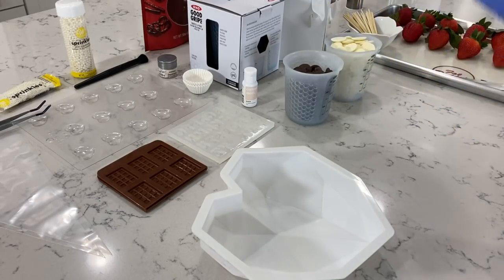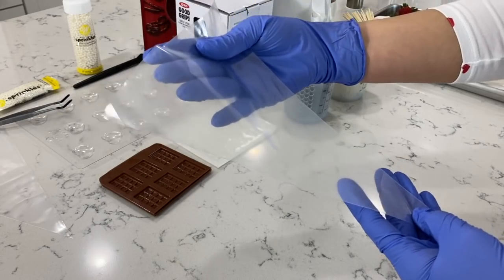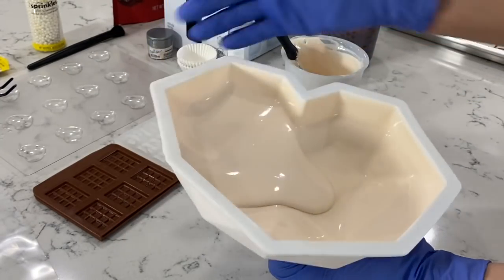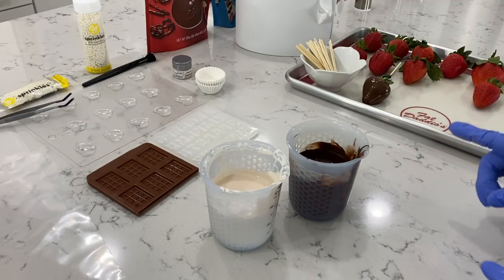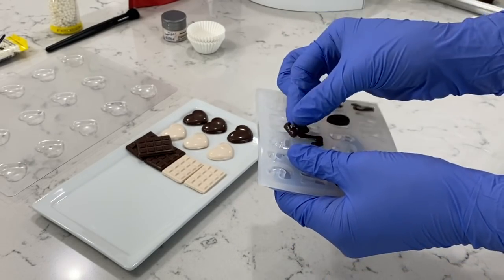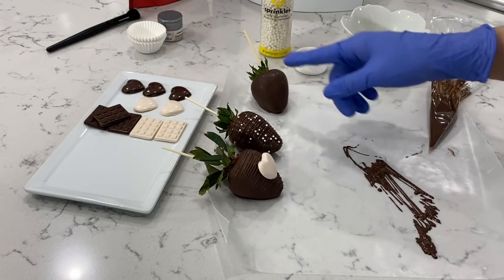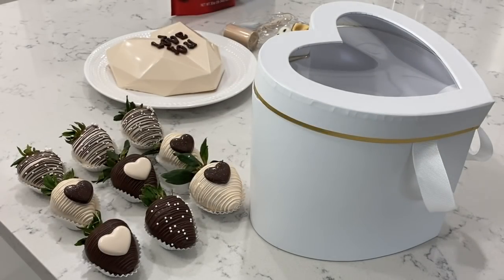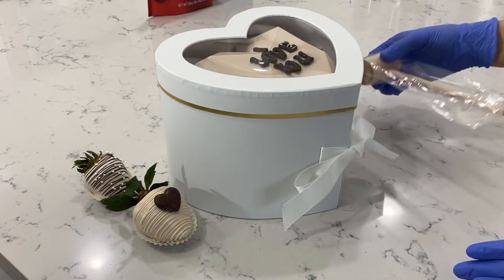Double Layer Heart Box Valentines Strawberries Step By Step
♡ NEW Valentines Videos All Month Long!
◦  PRODUCTS MENTIONED ◦
♡ My absolute favorite place to shop!
My Etsy Shops ♥
TheSugarArt code has ended.
♡ Produce wash I use for my berries
♡ Edible DiamonDust
♡ Silicone Chocolate Heart
♡ Wooden Mallet
♡ Bar Mold
♡ OXO 3 cups set
♡ OXO 1 cup
♡ Wilton Mini baking cups
♡ Letter Mold 3 set
♡ Letter Mold (similar)
♡ Letter Mold (similar)
♡ Piping Bags
♡ White Heart Box
♡ Teddy Bears Set
♡ Spatula 4.5 inch Ateco
♡ Silicone Mat

Frequently Asked Questions: Helpful Tips with Gigi
- What Chocolate Do You Use? What Do You Add To The Chocolate To Thin It Out?
Answer: I love the brand Ghirardelli Chocolate Melting wafers for melting, to these candy melts I honestly do not have to add anything to them. They are the correct consistency all on it's own.
- What Should I Do If My Chocolate Is Not Runny? It's Pretty Thick?
Answer: I have experienced using vegetable oil,  melted Crisco vegetable shortening or melted coconut oil as a great alternative. Now, only use 1 tsp at a time and mix entirely. Remember you don't want your chocolate too thinned out, then you will be able to see through the chocolate, in my experience.
- How can I help if my strawberry's leak!?
Answer: My strawberries leak as well, but there is a way I help with that. Serve the strawberries the same day if possible, store them on your kitchen counter at room temperature or in the refrigerator in a covered, but not airtight container.
- What candy coloring do you prefer, Chefmaster or Colour Mill?
Answer: Honestly, I really love both. With Chefmaster you have your basic primary colors and can mix and match to create new tones and a little goes a long way. But don't use too much, like more than 3 large drops! The taste afterwards is not at all good. Now Colour Mill, has very unique colors but you will find yourself using more of the product to color a large batch of chocolate.. Also, I find there is no taste if you add a lot of the color, so that's a plus! They both have amazing qualities, If you're starting out I recommend Chef master because the colors will last you quite some time before you need to restock.
- How long do strawberries last?
Answer: I make my strawberries 3-4 hours before pickup time to make sure the berries are at their peak of freshness. After I send off to customer, I let them know to consume within 12-48 max. Ideally, the same day as purchase.
- Do you ship or do you know how to ship?
Answer: I won't ever ship, strawberries are SUPER delicate and damage will most likely happen. Not my level of expertise as far as this but if you ship, congrats for making it happen!
If you want to learn more about strawberry making, I will be creating a class this year and sharing with you all my tips, trial and errors you don't want to make, pricing and things iv'e learned that will save you some time perhaps :) Thank you for reading and feel free to follow my on my socials.
Its all  @Pretty Pastel Pastries   Have a lovely day!